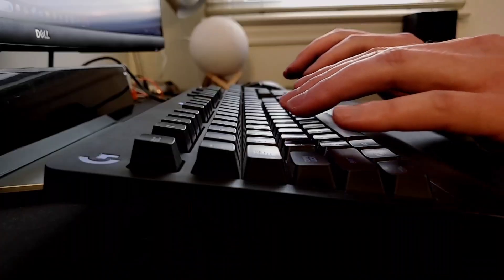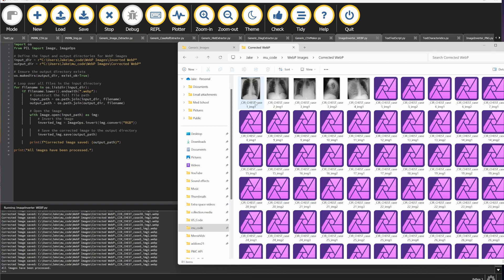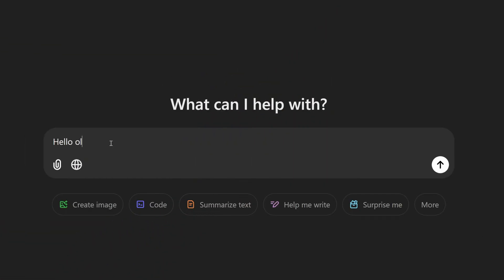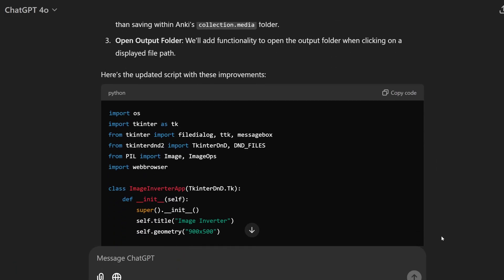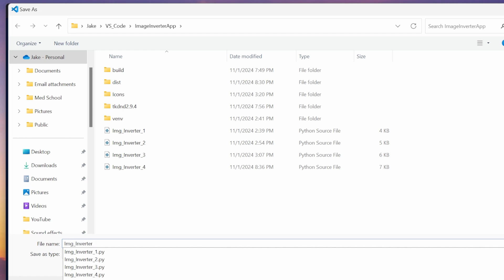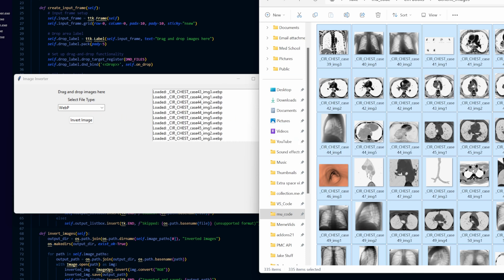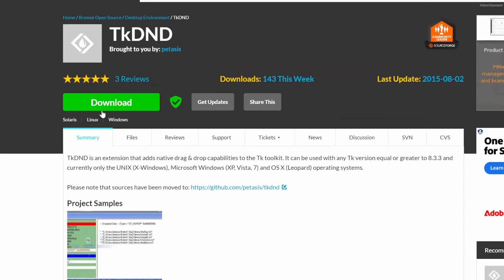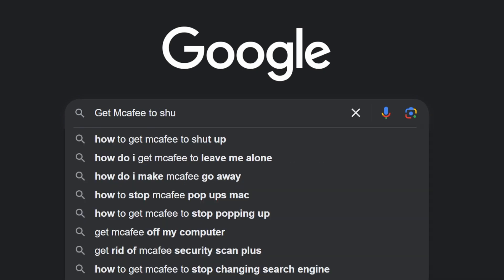Making apps with ChatGPT instead of studying for Boards lol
Another simple annoyance solved by a combination of Python and ChatGPT magic.

If for some reason you would like to see the code for this app or want to try and download it, you can check this link here.  I guarantee that your antivirus software will immediately quarantine it into oblivion:

Things to think about while setting up a project for your own app/project with ChatGPT:

I don't have a newsletter, but I do occasionally send out emails about things I'm working on but don't necessarily want the entire world to know about.  Like that time I accidentally broke a user agreement on a government website with a tool I made. So, consider joining the club if that sort of thing sounds entertaining: